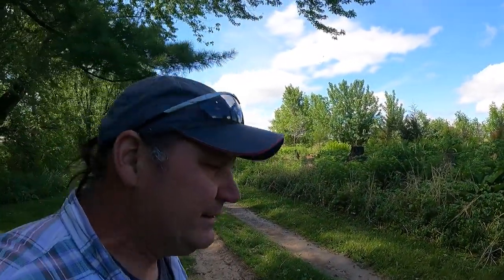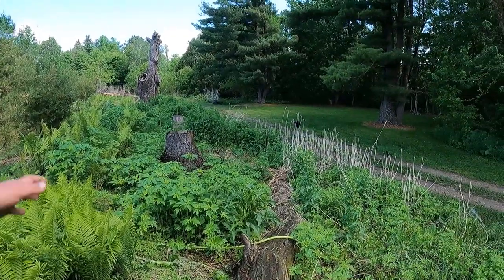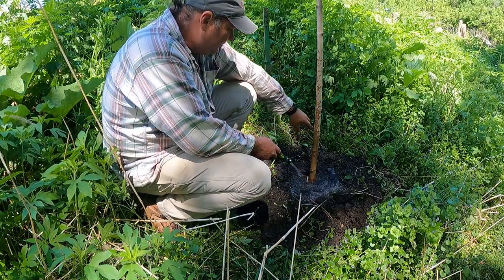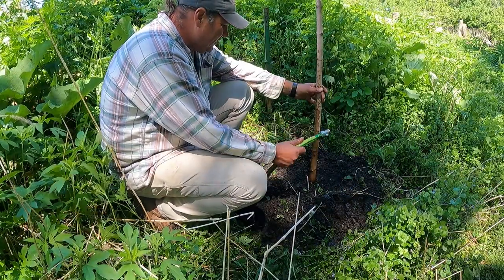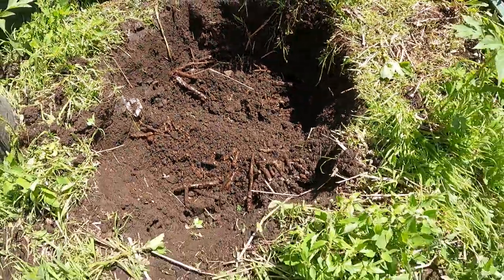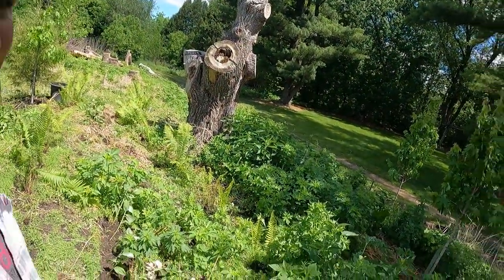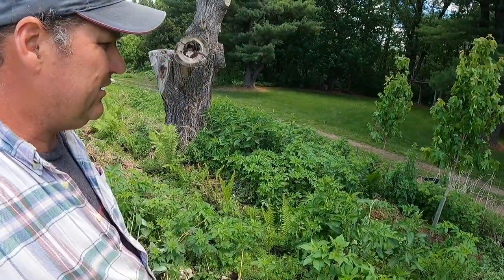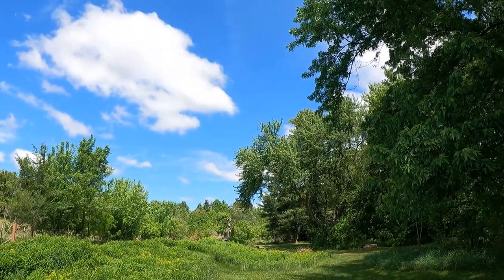Hugelkultur for Landscaping ~ Four Year Update & Tree Planting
Hugelkultur for Landscaping ~ Four Year Update & Tree Planting - Landscaper Know How ~ Welcome to The Hugelkultur at The Garden of Castle Rock a Minnesota Wedding and Event Center. At the heart of the Woodland Restoration Garden is what many would call a berm, it’s not. It is a mound culture system called a hugelkulter, some call them hugel mounds. It is not what most think of as a raised garden bed, but it is. Piled up logs, branches and twigs mixed with high organic matter create a favorable environment for the decay of the wood and the break down of organic matter creating perfect soil regeneration. A fancy composting system. The hügelkultur will retain moisture and provide nutrients to the native woodland plantings. The Part 1 Video shows the creation of the hugelkulture from the very beginning. Part 2 is where we cover the organic matter with soil and grade for landscaping.  We also place several tree stumps and a big dead tree! Finally, we cover it all with a thick layer of leaves. As the hugelkulture continues to mature we continue to work on it. The weed seed bank was very high in the compost we used to create it. We have pulled a lot of weeds and left them on top to return to the soil. More ferns and woodland plants have been added. In this video we add some larger trees to the hugelkulture. Sugar maples and red oak are native to this area in Minnesota. The garden is really starting to take on a natural, native feel. It won’t be long before any will recognize that it was all designed and installed! We most certainly would appreciate it if you did!  ~ Glenn at The Gardens
MAKE SURE YOU SAY HI ON SOCIAL: (what, you’re not on TIkTok… aren’t you?) Like and Follow…